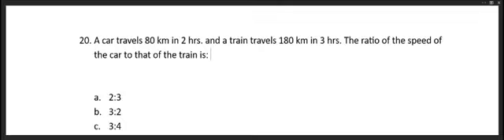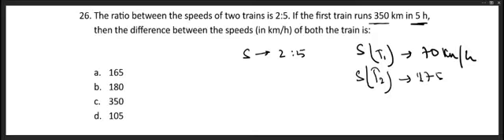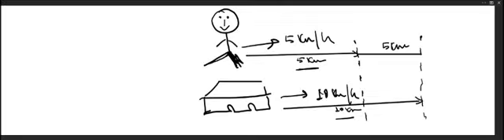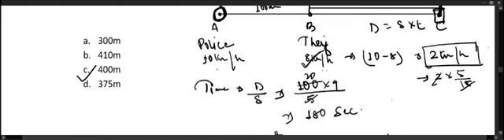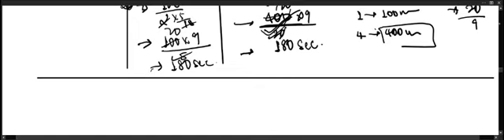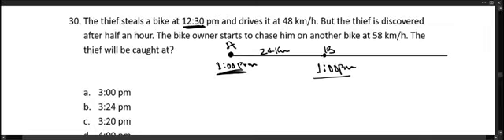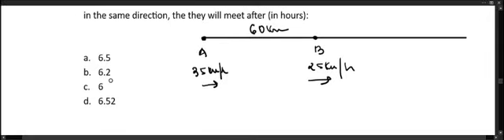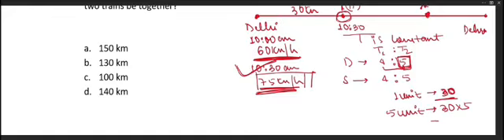SPEED TIME AND DISTANCE (POLICE & THEIF)